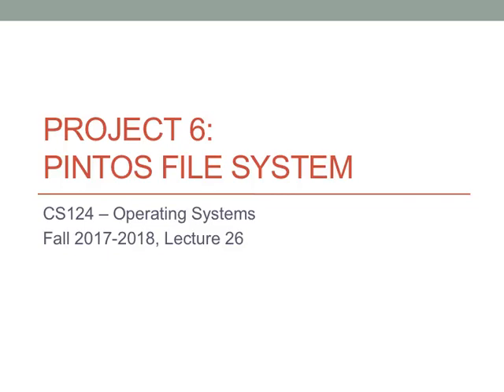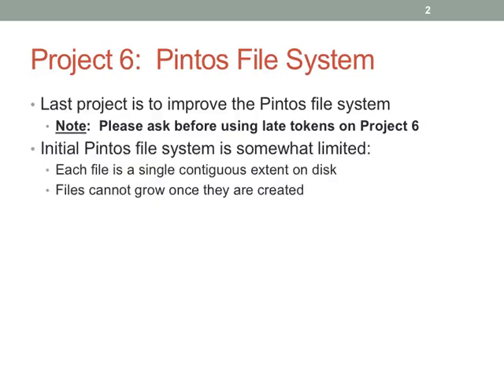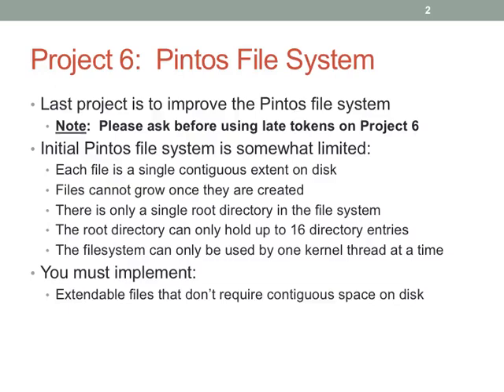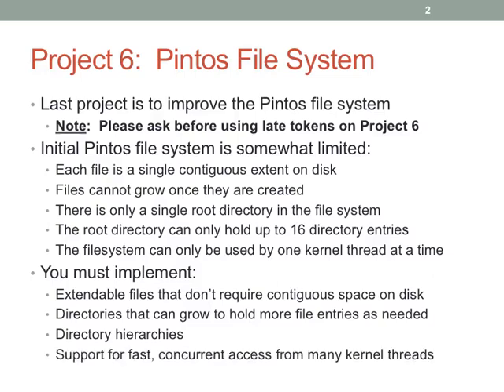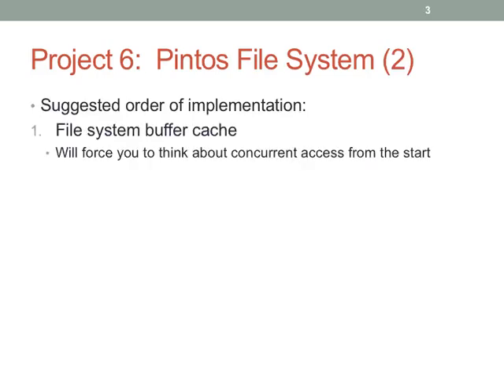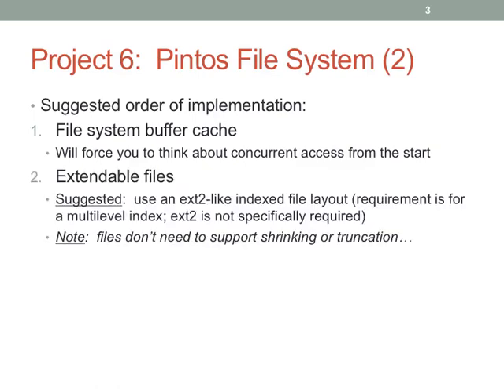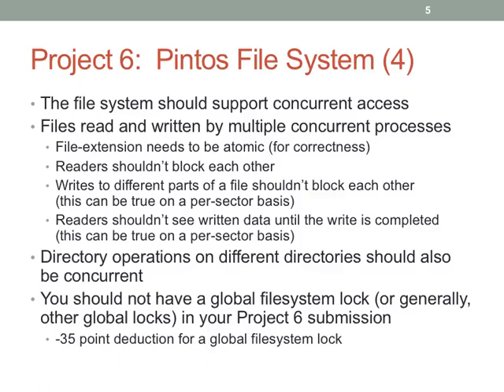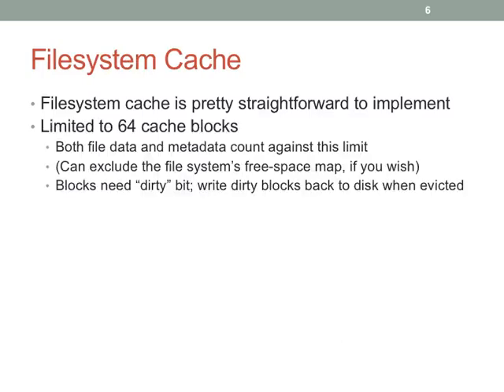Lecture 26 Project 6 Pintos File System design discussion Fa2017